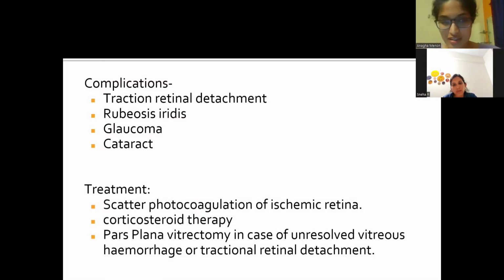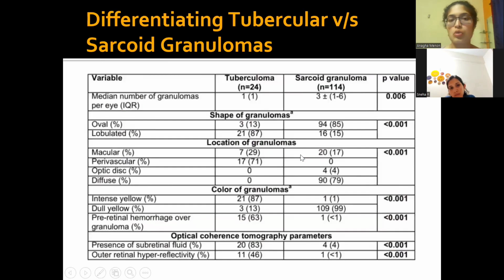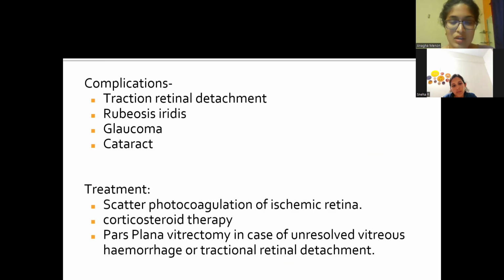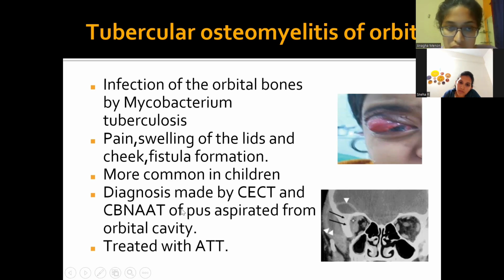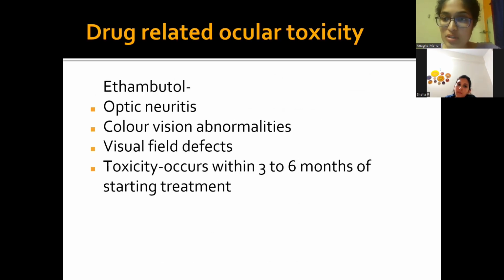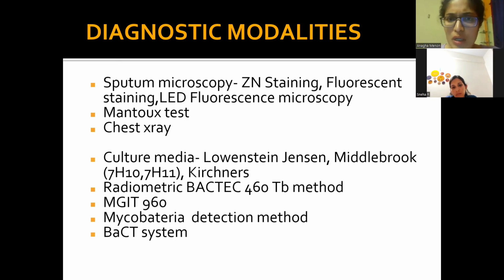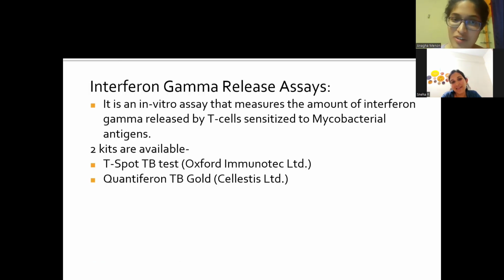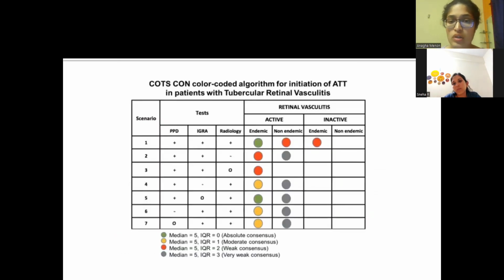Ocular Tuberculosis (Part 2)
Speaker: Dr. Anagha Menon
(Ophthalmology Resident)

Host: Sneha R (final proff MBBS)